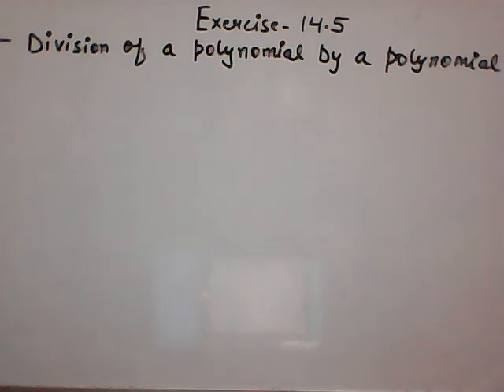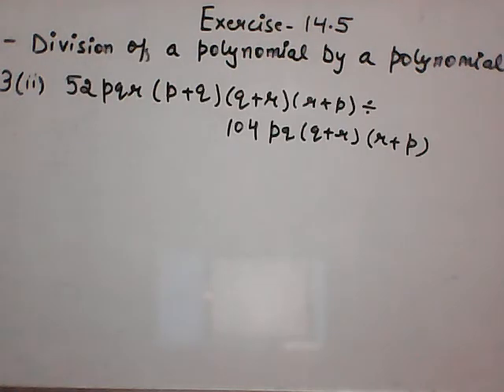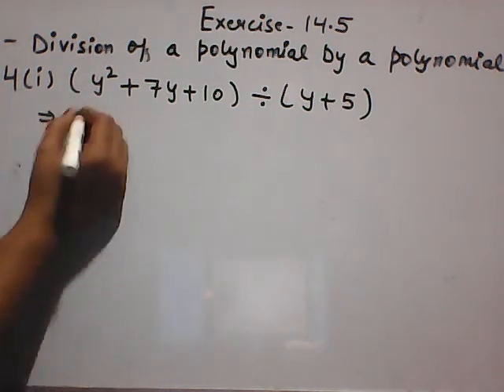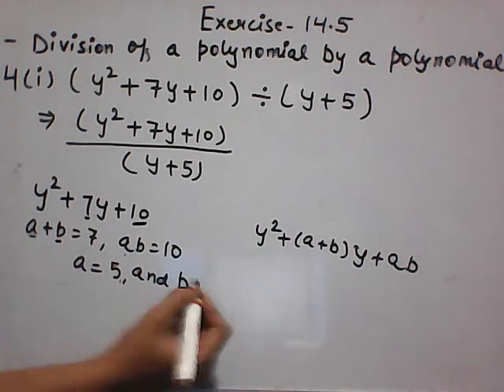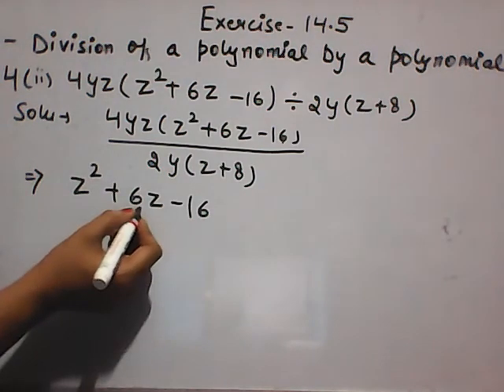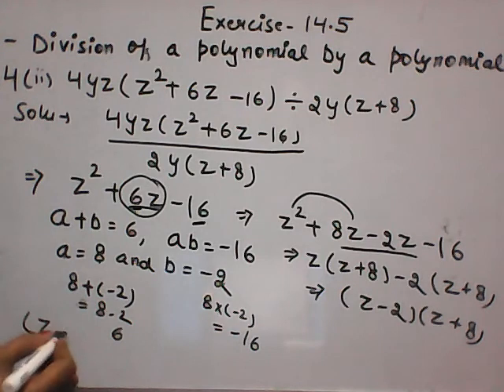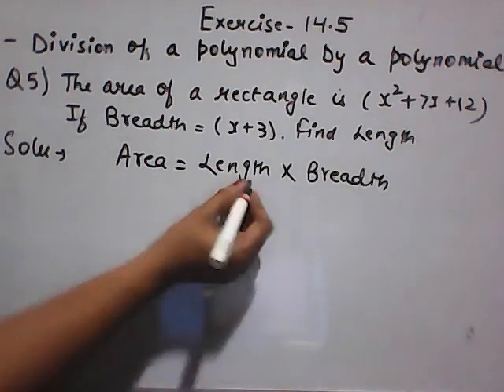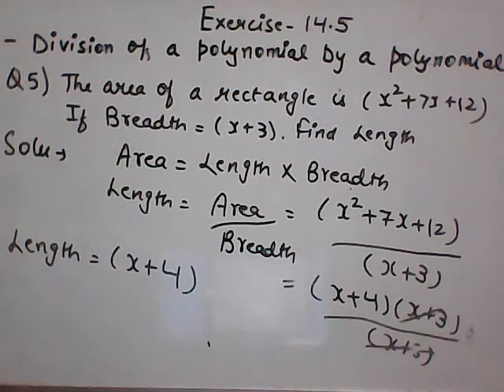Chapter 14 Factorisation ( Division of polynomials by polynomials)